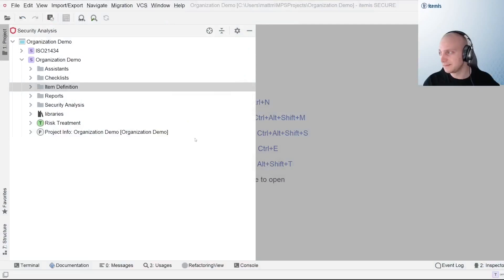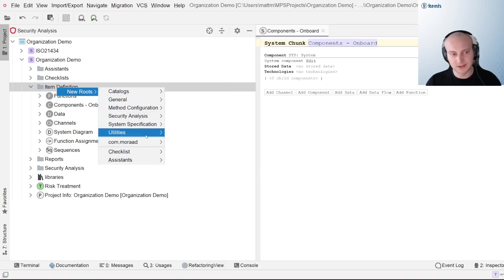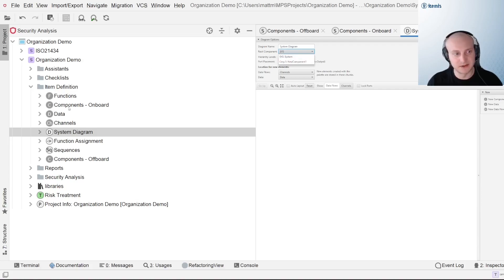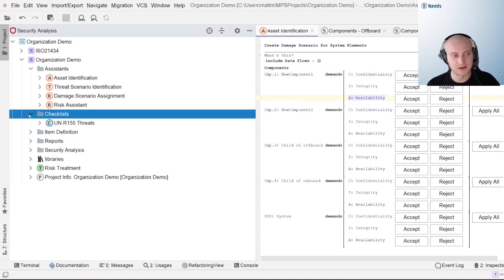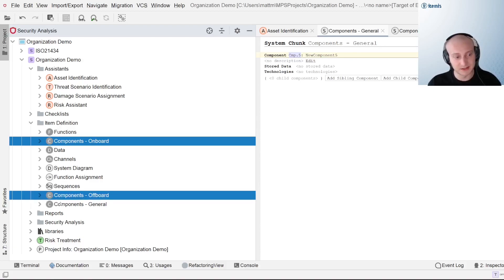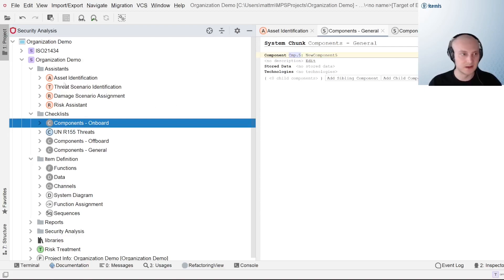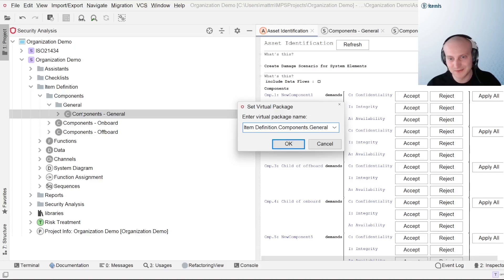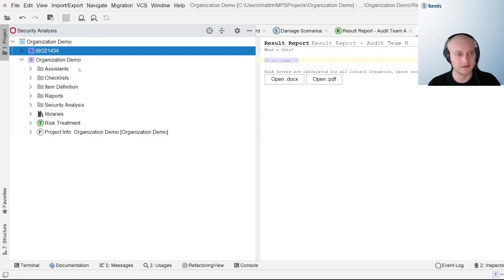Organizing a TARA Project In SECURE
In this video, Matthew Moser goes over general tips and strategies for organizing the content and display of numerous aspects of a TARA within the SECURE tool